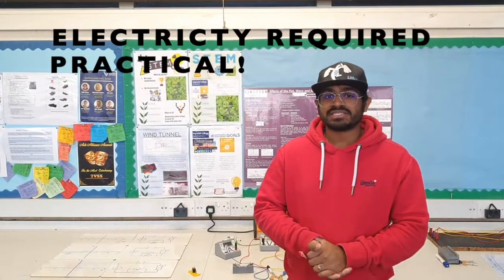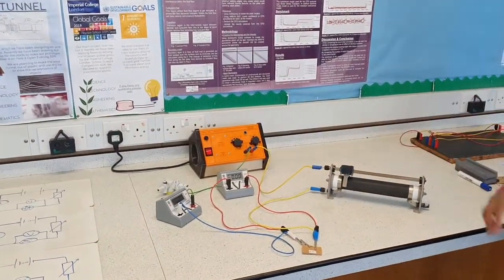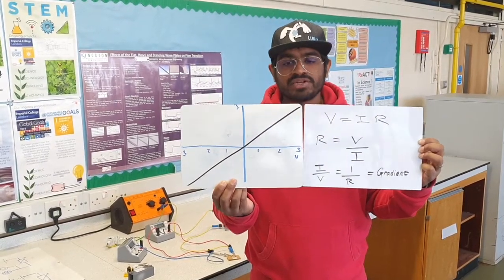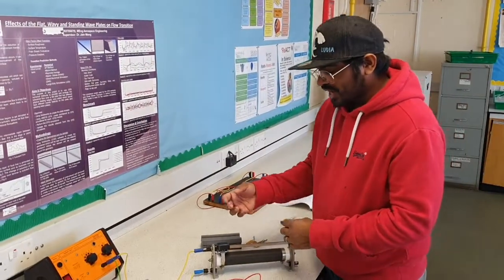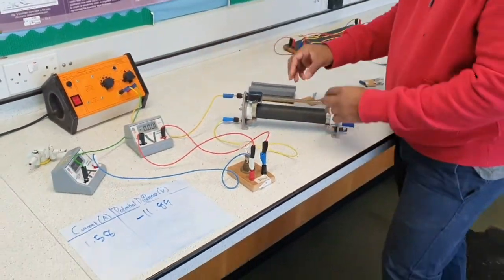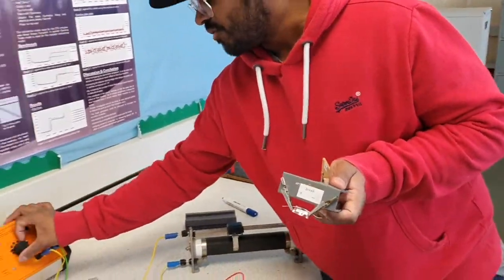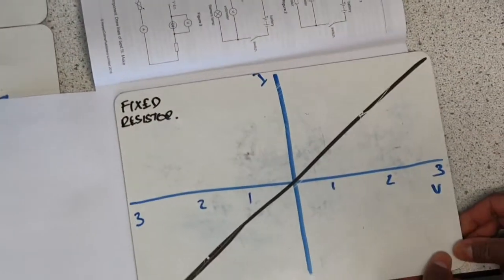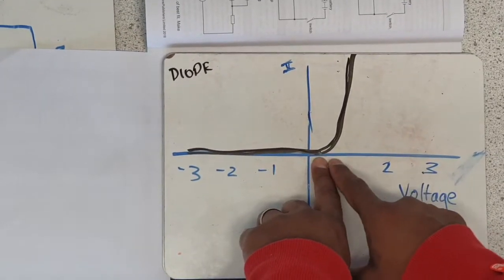AQA GCSE Physics Required Practical: Electricity I-V Characteristics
AQA GCSE Physics Required Practicals:  Mr Soman demonstrating how to do this required practical!